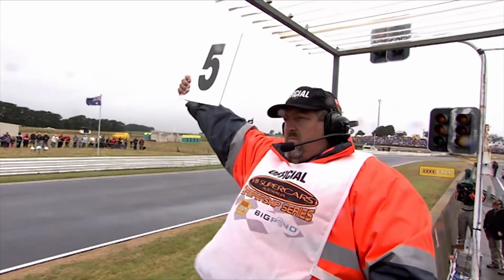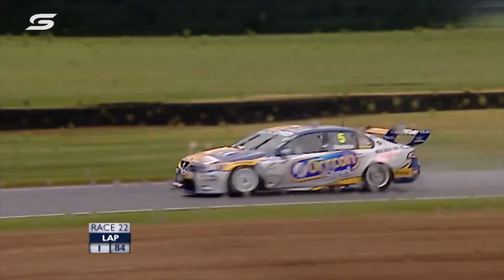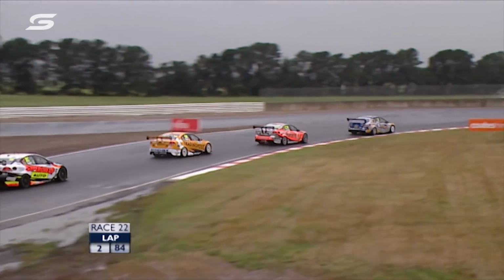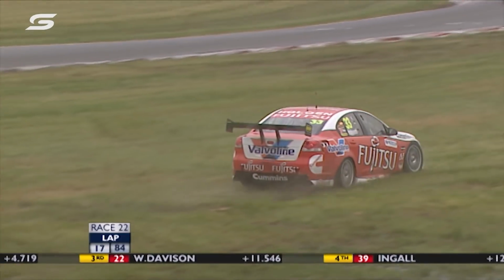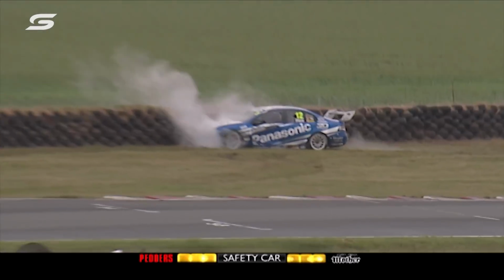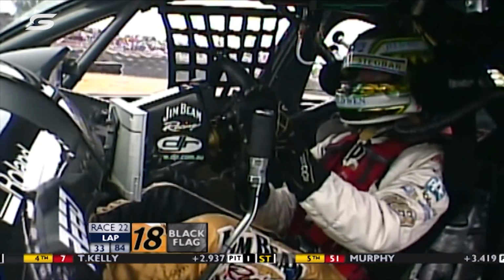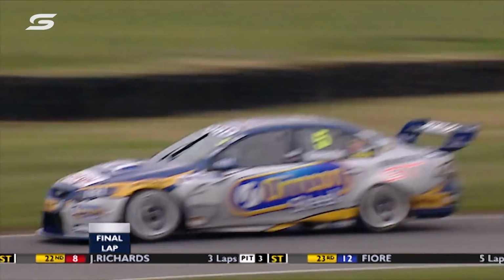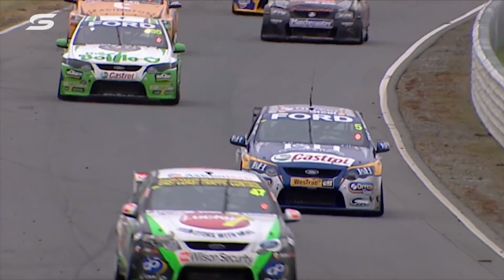Flashback: Chaotic Tassie race that had it all - Beaurepaires Tasmania SuperSprint | Supercars 2021